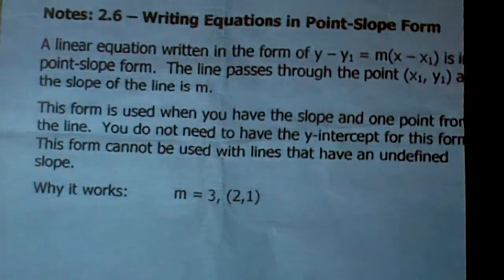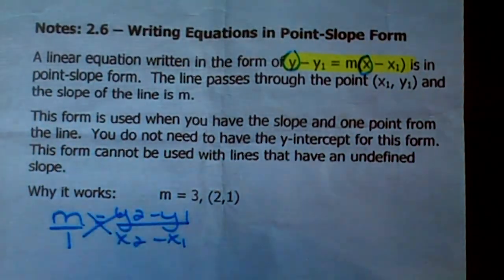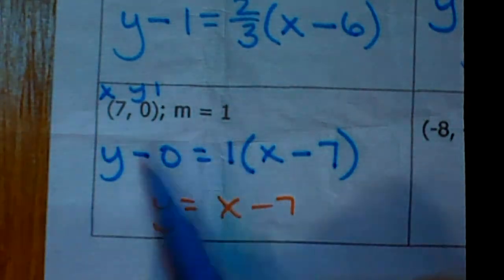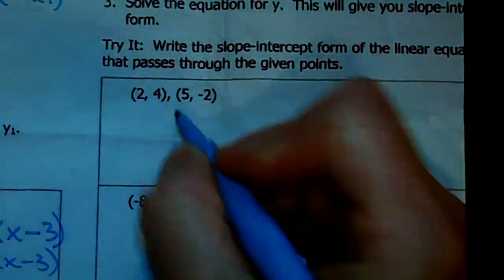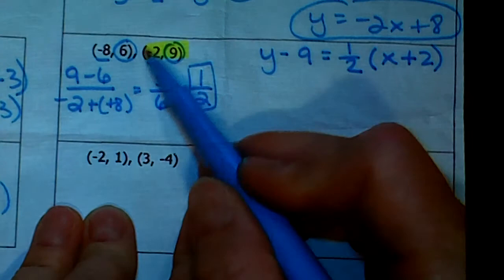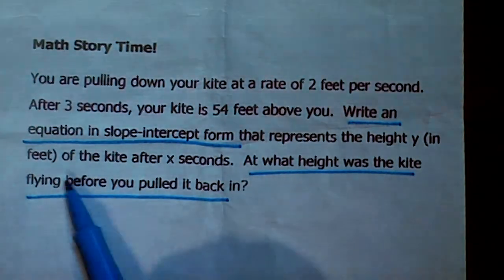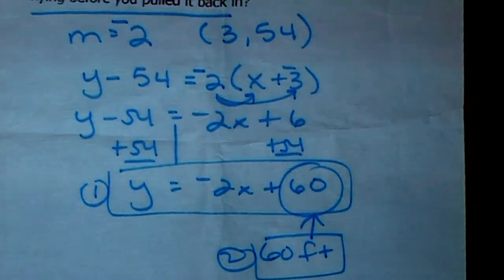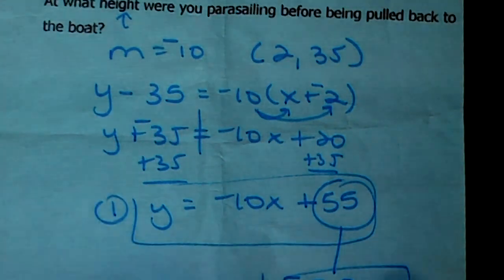Algebra Lesson 2.6: Writing Equations in Point-Slope Form